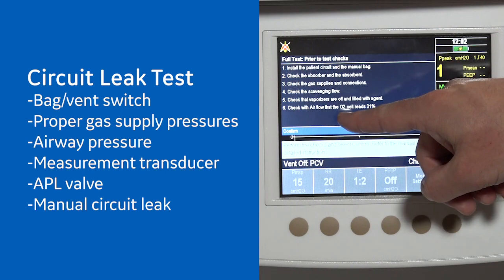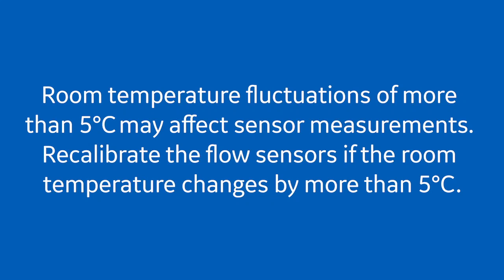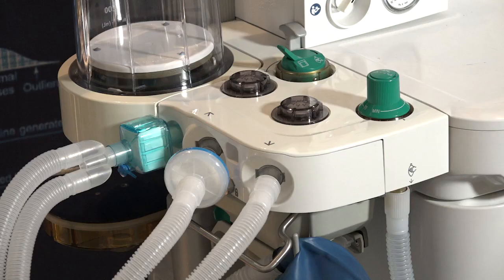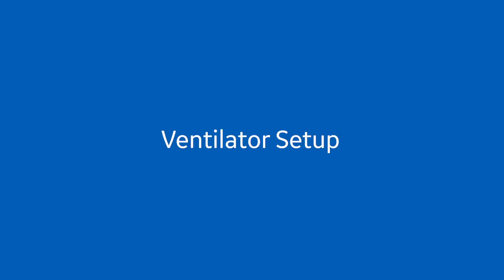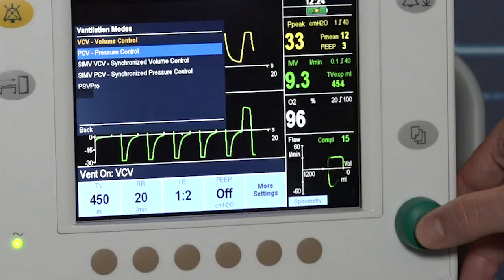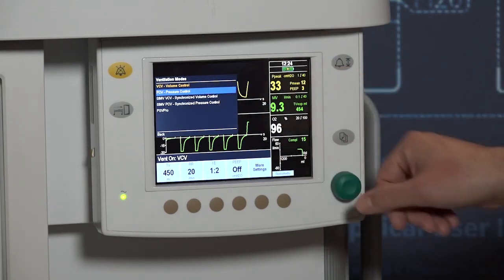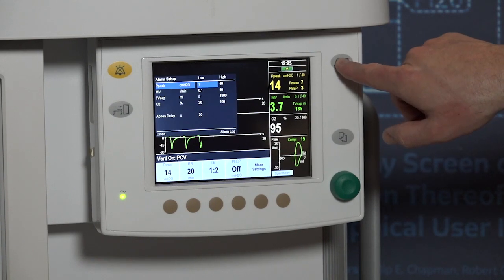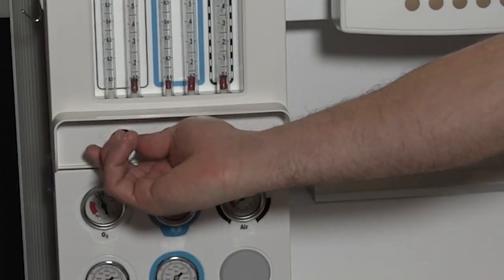9100c NXT Anesthesia Delivery System: Quick Start Guide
Learn how to quickly set up and operate the 9100c NXT Anesthesia Machine. See step-by-step instructions to power on the system, perform a daily periop checkout, start a case, set up alarms and end a case. Please refer to the user manuals for complete information on how to operate each system.